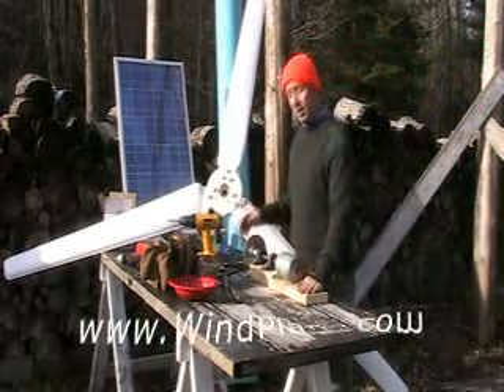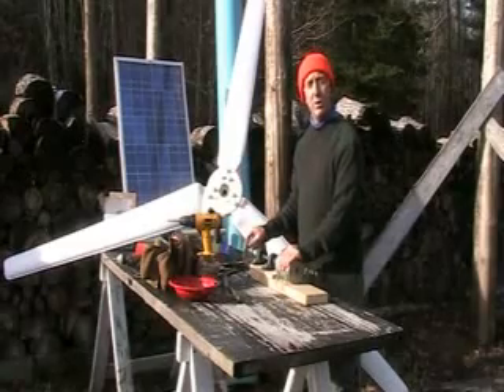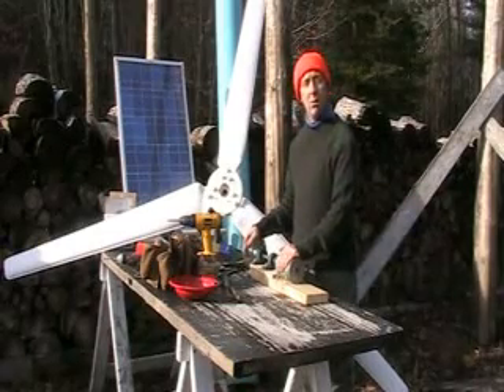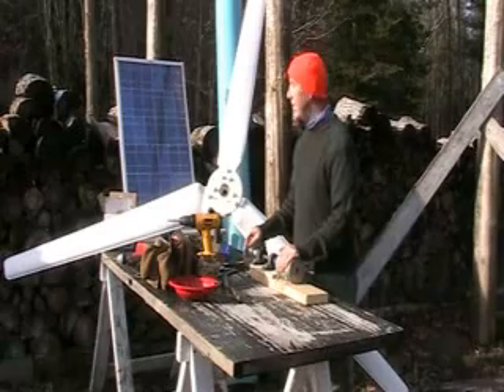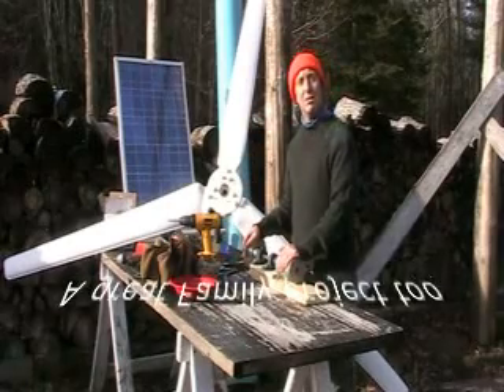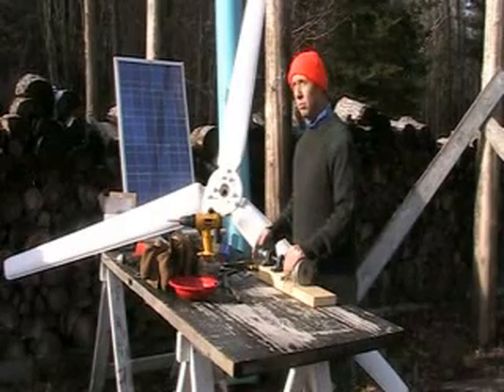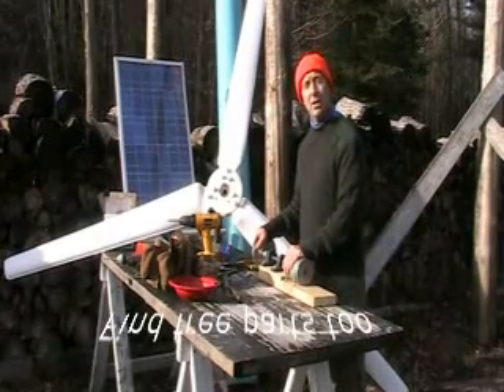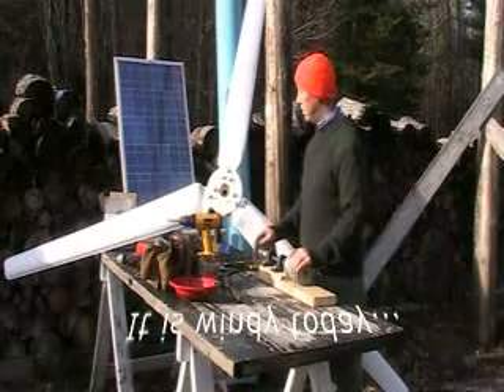How To Build A Wind Generator - Learn from the experts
Learn how to build a wind generator with Les and Jane, experts in building wind generators, and solar panels with over 16 years of experience. This introductory video will get you started in the right direction, learning how to build a wind generator. You can find us at